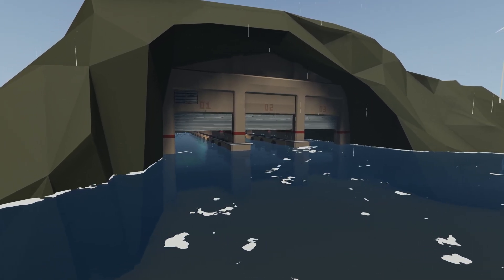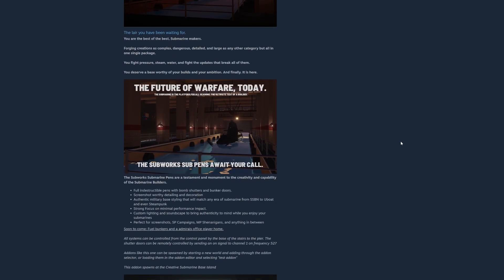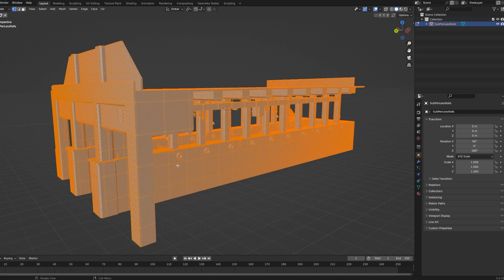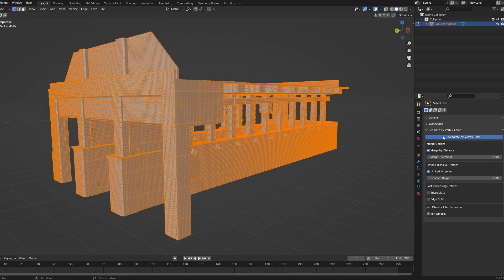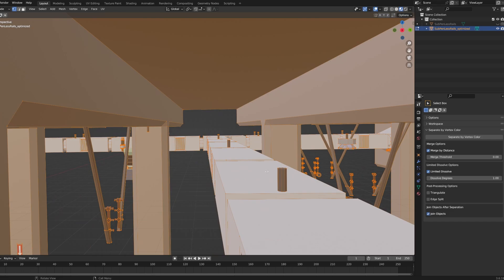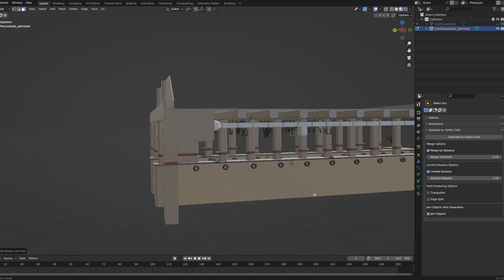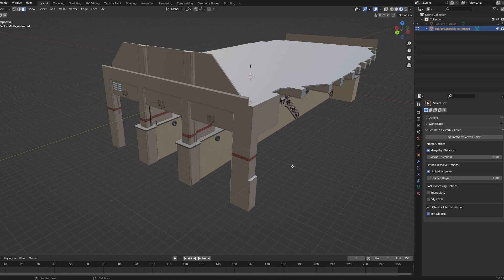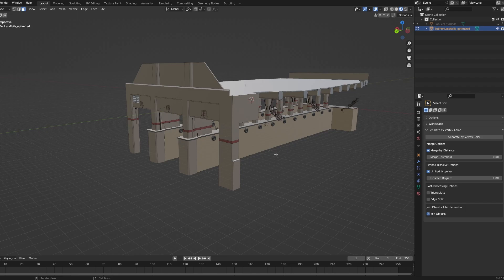INSANE Stormworks Modding (Not really) Transforming Submarine Island & What's Next For Convoy 1943!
Subworks Submarine Pens by Mongoose

Ahoy, modders and Stormworks fanatics! Welcome to the ultimate deep-dive into how we transform a standard submarine island into a jaw-dropping, fully-immersive sub-pin masterpiece that takes Convoy 1943 gameplay to the NEXT LEVEL. In this epic tutorial, thanks to legends at Zoey Leopard, Nika, and Mongoose (shoutout to CharLizard too!) to reveal every silly trick behind the magic— like cleaning up a messy Stormworks export using Blender 3.6 and Nika's  late-night add-on wizardry.

⏱️TIMESTAMPS⏱️
0:00​ Intro